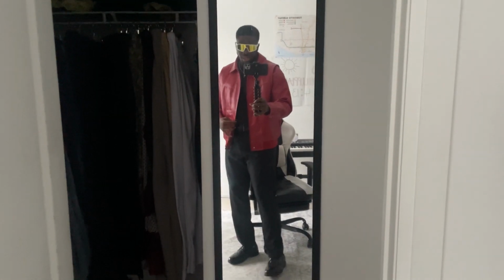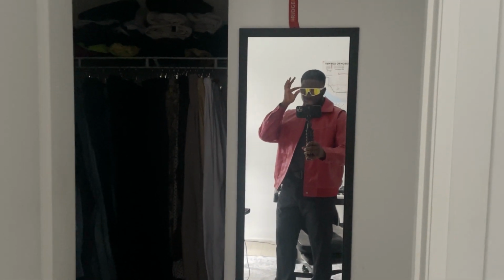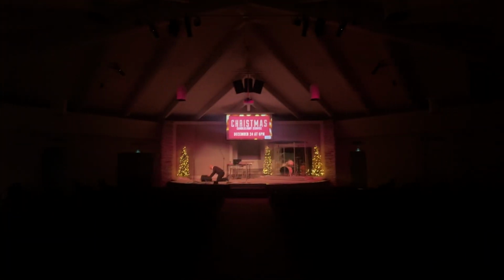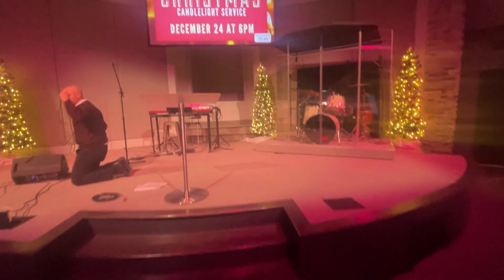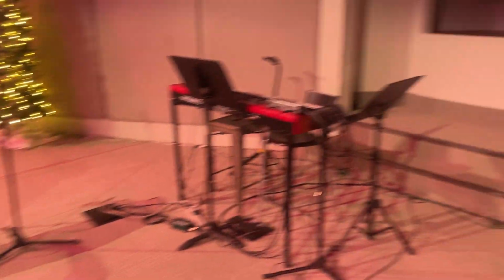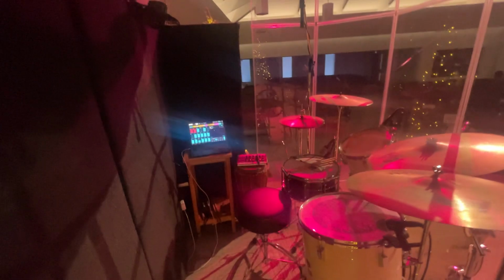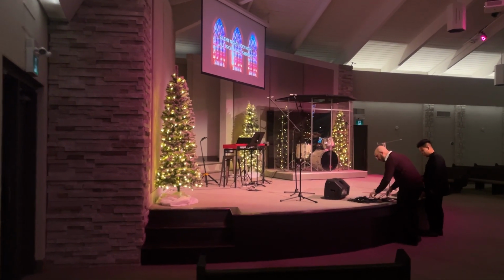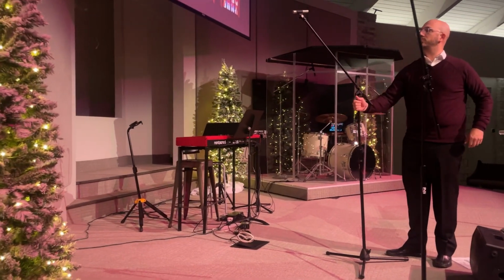how a worship leader gets ready for Christmas eve (feat.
Join me behind the scenes as I prepare for one of the most special nights of the year — Christmas Eve! From rehearsals to prayer, soundchecks to heart checks, this is a little glimpse into what it looks like getting ready to lead worship during the Christmas season at Weston Road Church.

Whether you're a fellow worship leader, part of a church team, or just love Christmas vibes and Gospel-centered music, I hope this blesses you and encourages you.

📍 Filmed at: Weston Road Church @westonroadchurch
Special thanks to Pastor Jon of @worshipdrummer